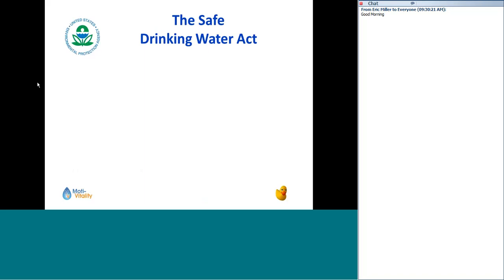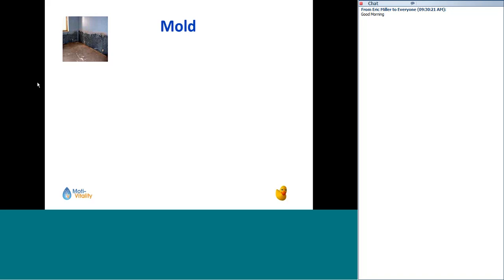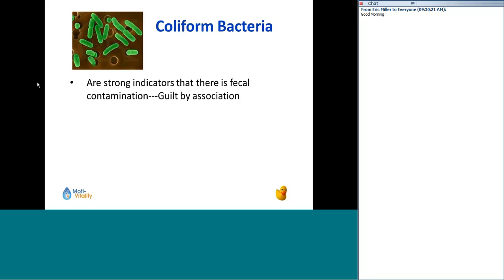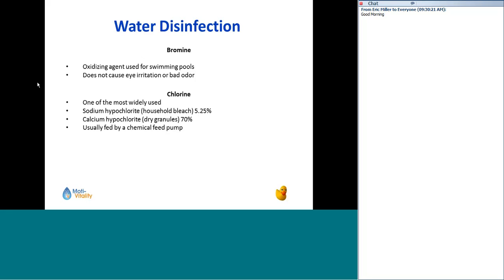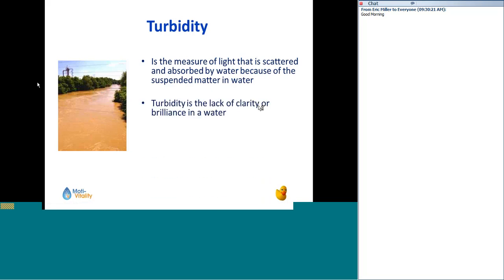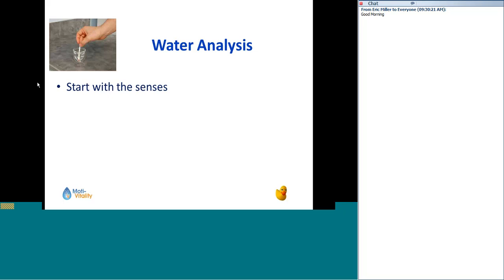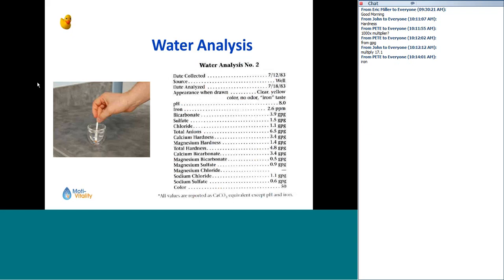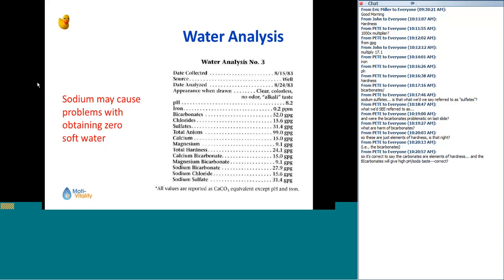Week 10 Water Potability and Analysis